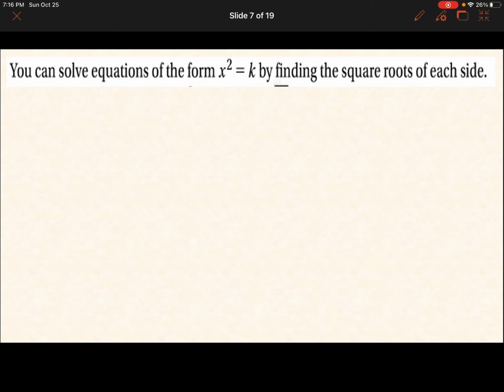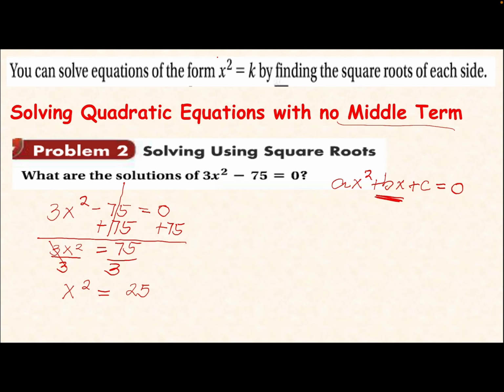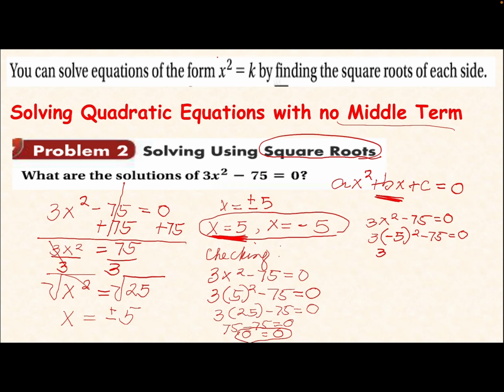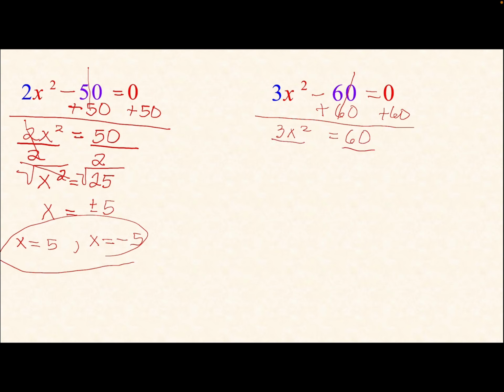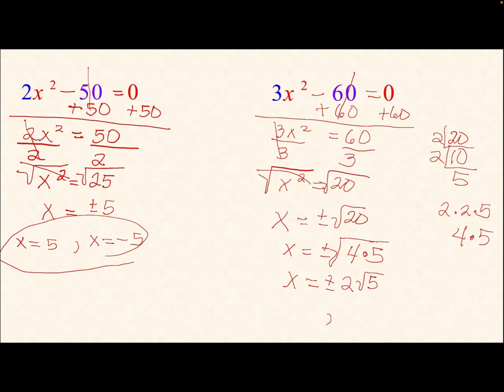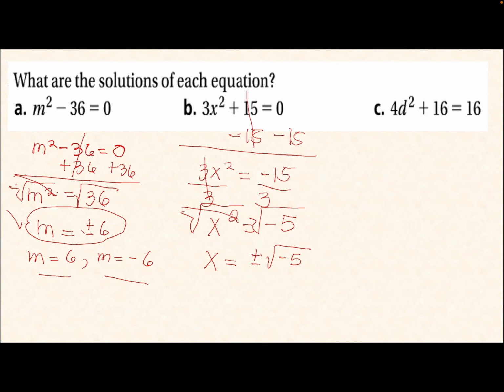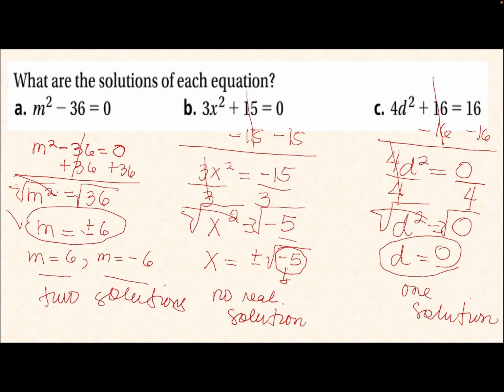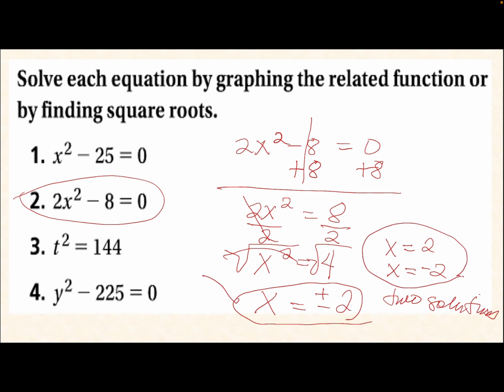Solving Quadratic Equations by Extracting the Square Roots.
This video helps you solve Quadratic Equations by extracting the square root. This further shows when a Quadratic equations has no,one,or two solutions.